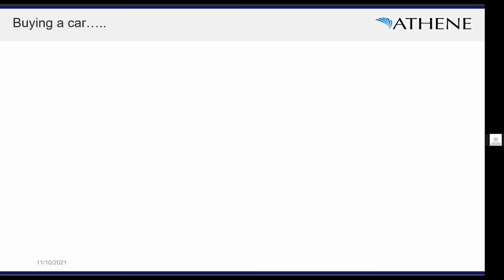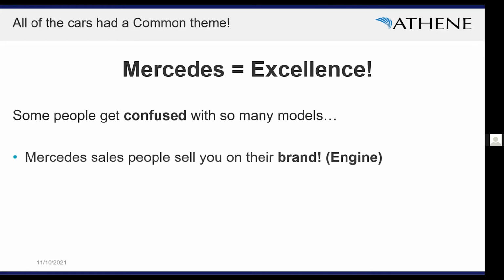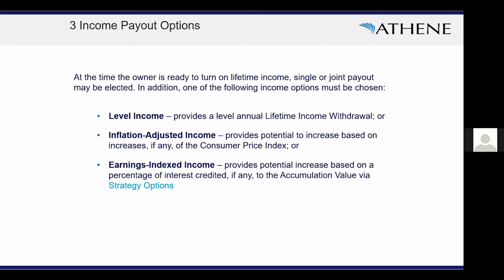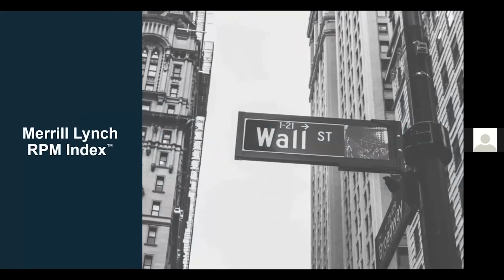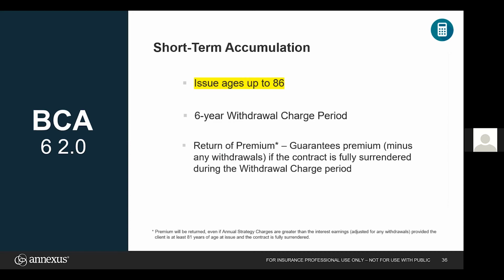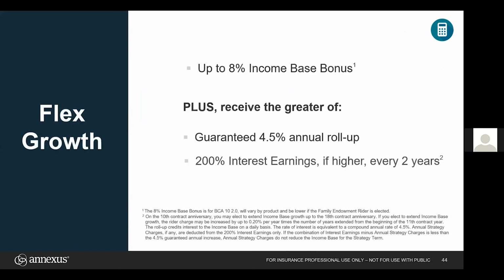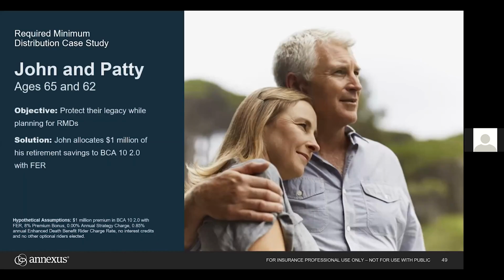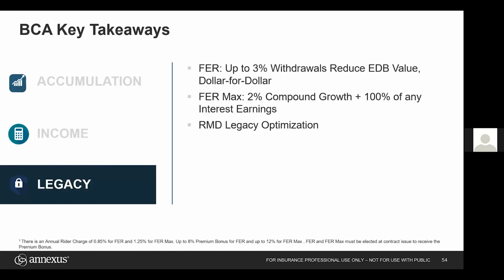FIA Webinar Series 2 of 3 – Athene BCA Suite of FIA Products